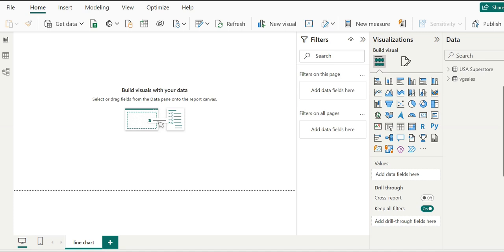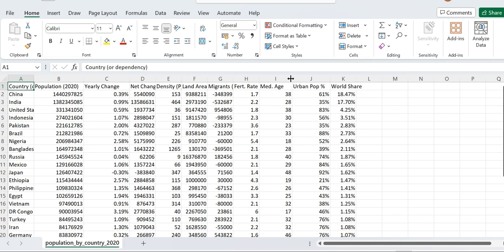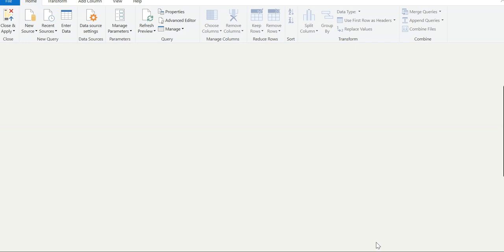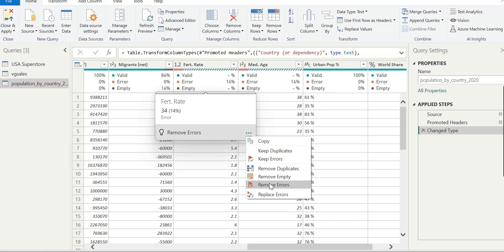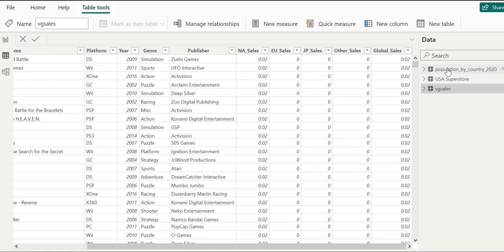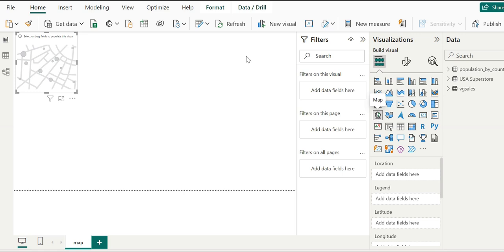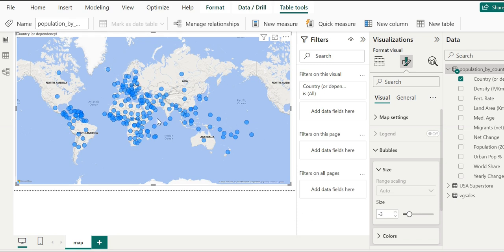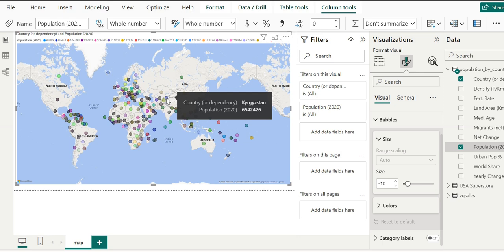#47 - Building Maps to Visualize Geographical Data | Power BI Tutorials for Beginners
Building Maps to Visualize Geographical Data |